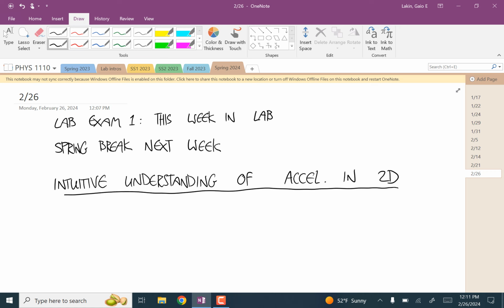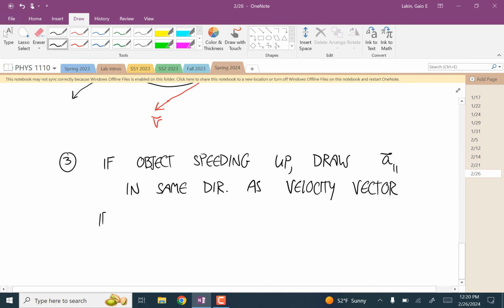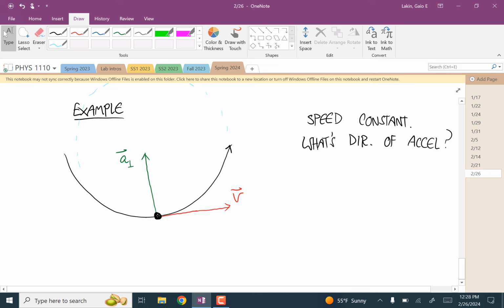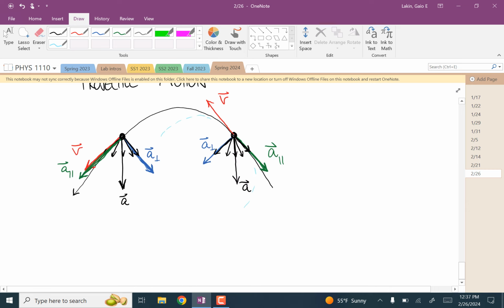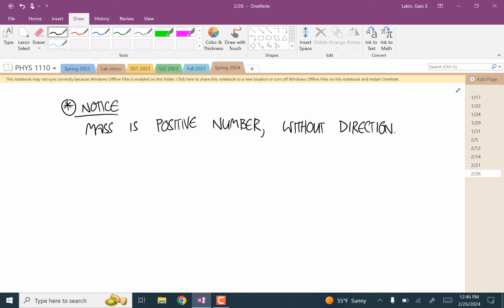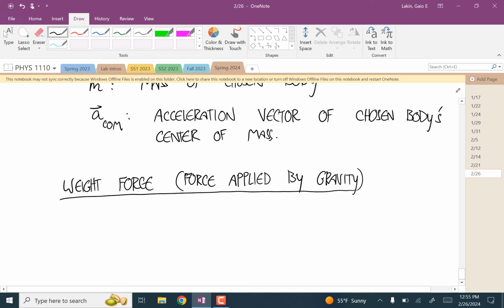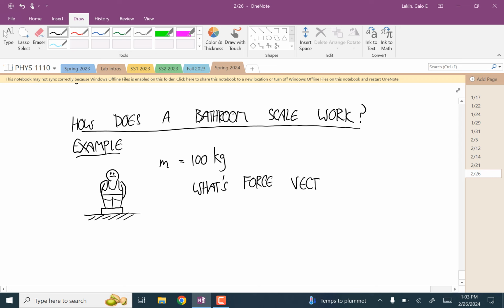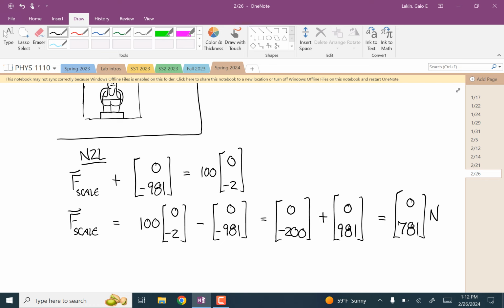Physics: Monday, 2/26